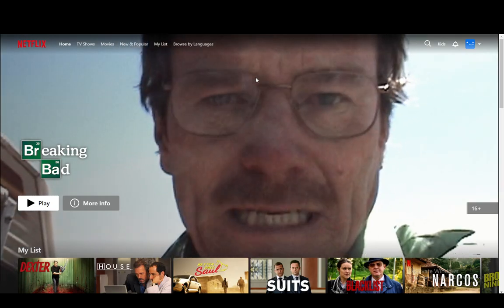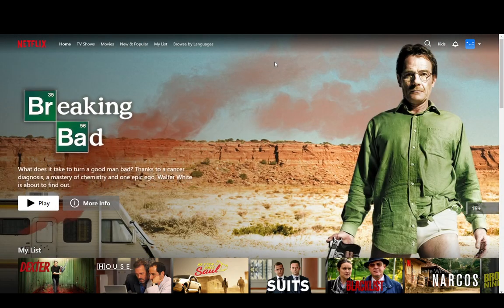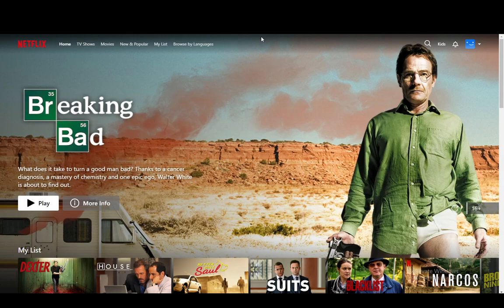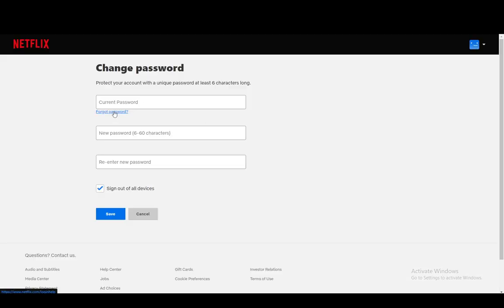How To See Your Netflix Password Tutorial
Today we talk about see your netflix password,how to see your netflix password,how to see netflix password,how to see netflix password while logged in